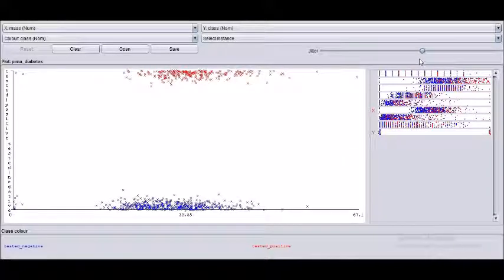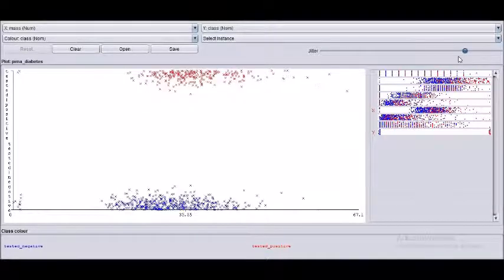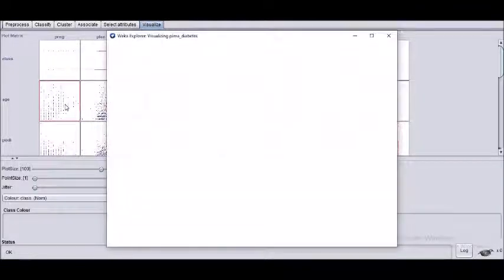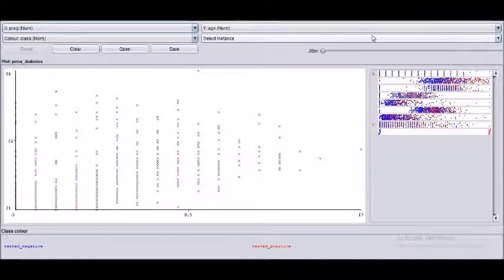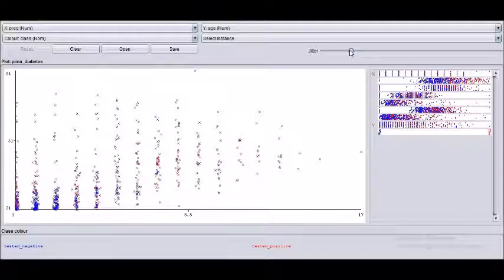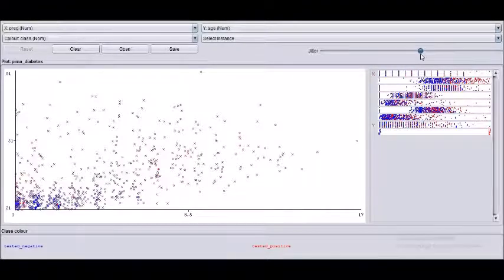Attribute Interactions & Visualizations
Discussion is around "Attribute Interactions & Visualizations" in WEKA.